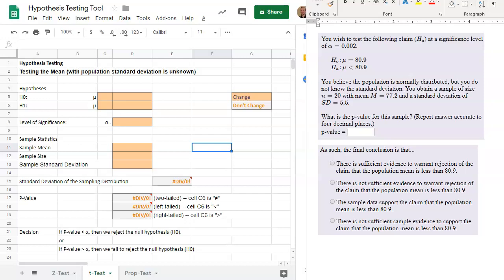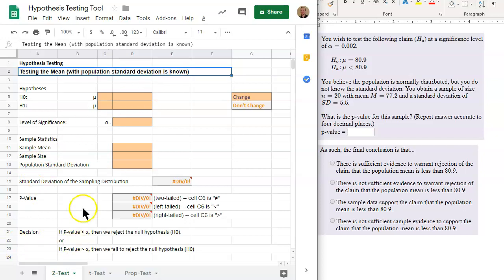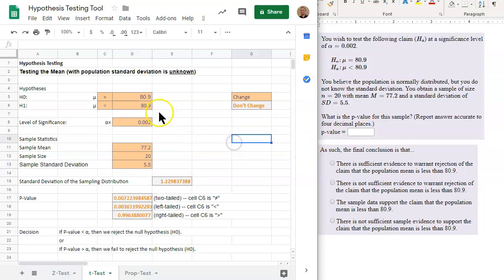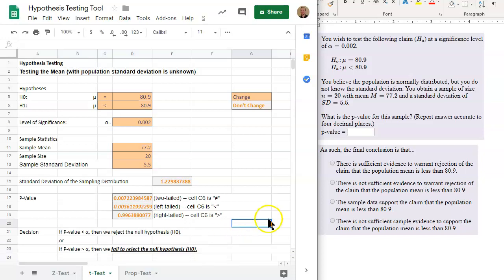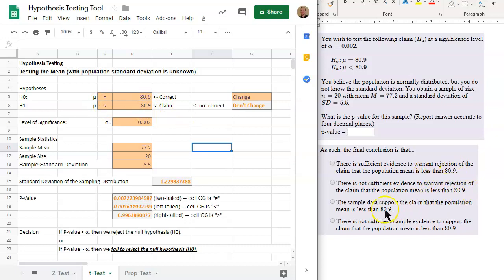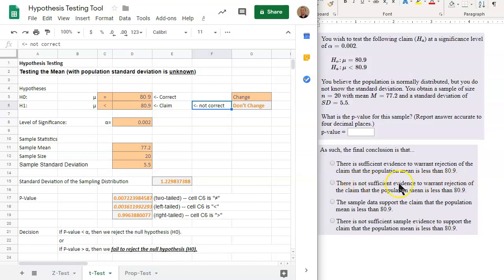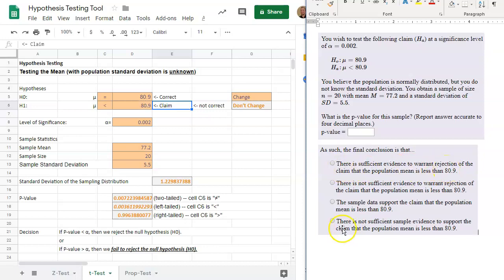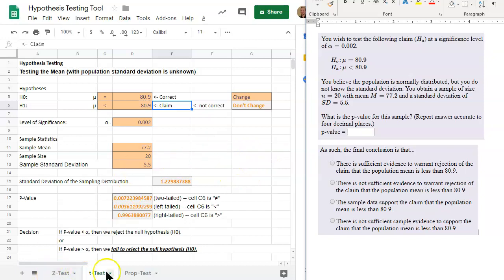STAT280 | Week 7 MyOpenMath | Testing the Mean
This video will help you with your math assignment.